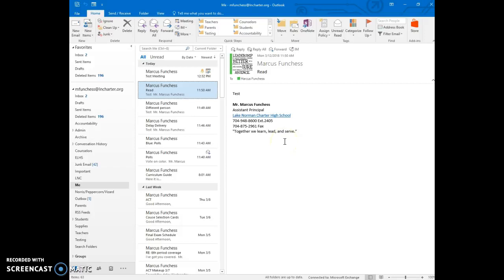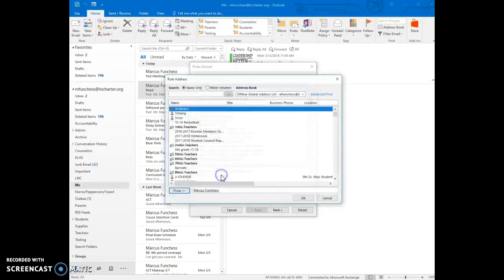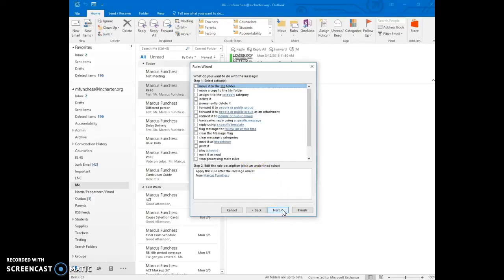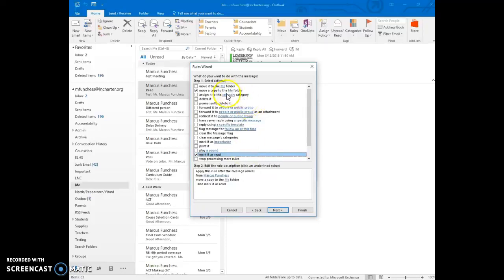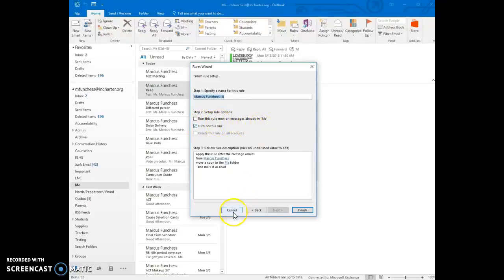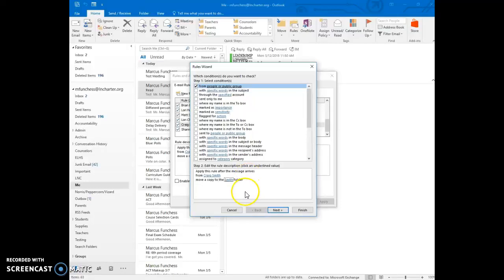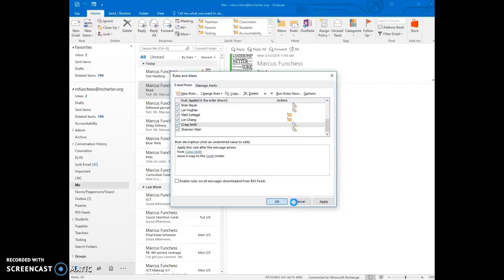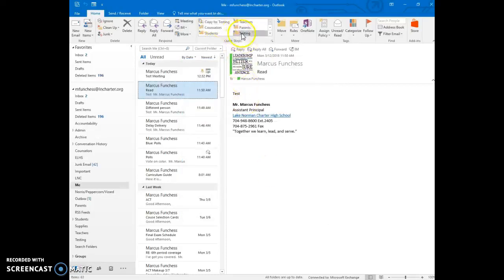Creating a Rule in Outlook